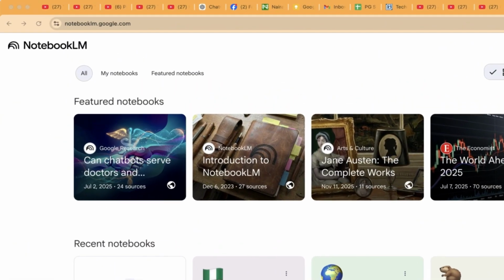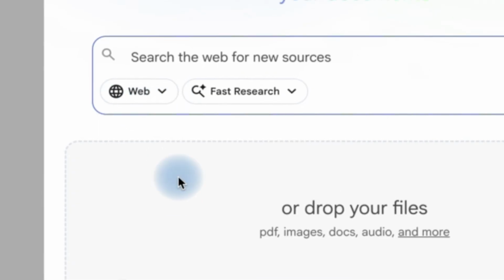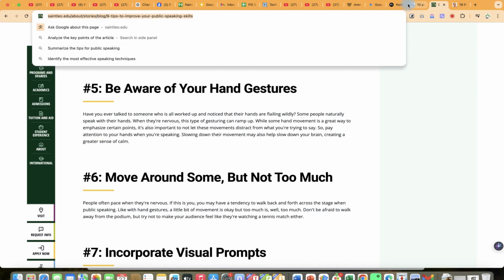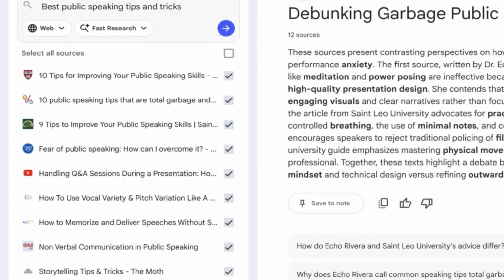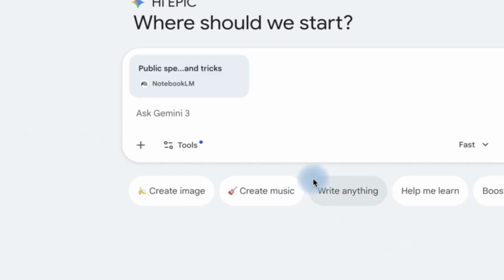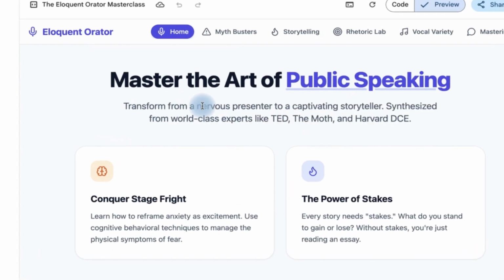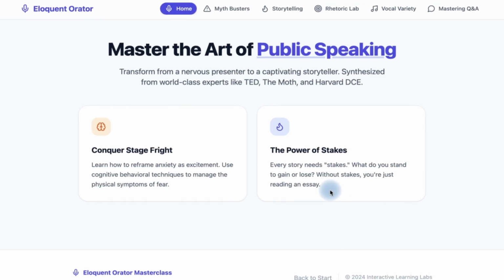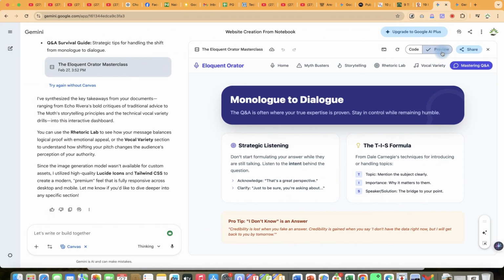Convert NotebookLM into a Stunning Website (No Coding Required)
What if you could turn your NotebookLM research notes into a fully functional website without writing a single line of code?

In this tutorial, you’ll learn how to convert NotebookLM into a stunning interactive website using the powerful capabilities of Google’s AI tools. By combining NotebookLM with Gemini Canvas and Gemini Gems, you can transform your research documents, notes, and structured content into a professional-looking web page.

In this step-by-step guide, I’ll show you how to:
• Prepare your NotebookLM notebook for web content
• Use Gemini Canvas to structure your webpage
• Customize layout and design elements
• Turn research content into an interactive website
• Export or deploy your page easily

This workflow is perfect for students, researchers, educators, bloggers, and content creators who want to publish research, documentation, or learning materials online without needing web development skills.

If you want to turn your NotebookLM notes into a live website using AI, this tutorial will show you exactly how to do it quickly and efficiently.